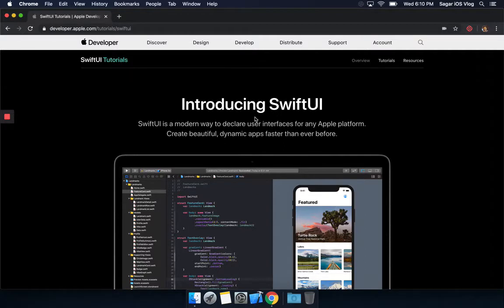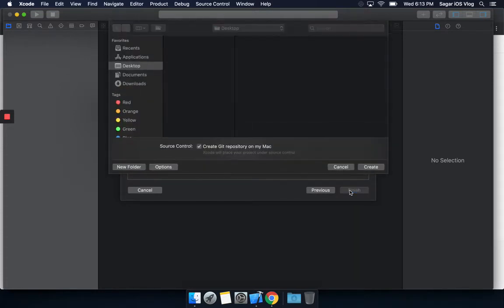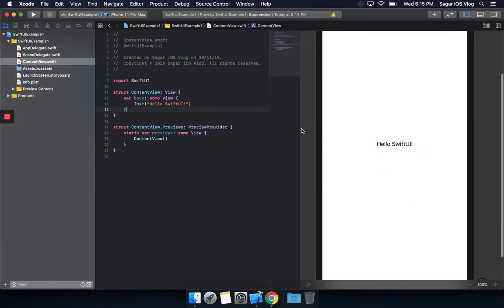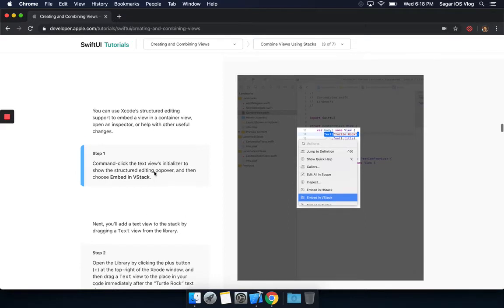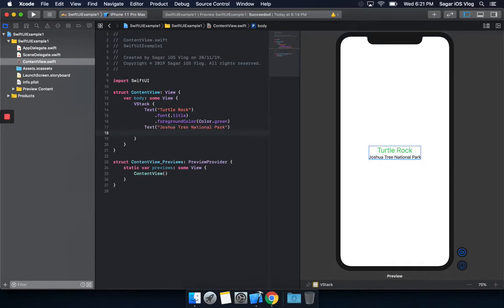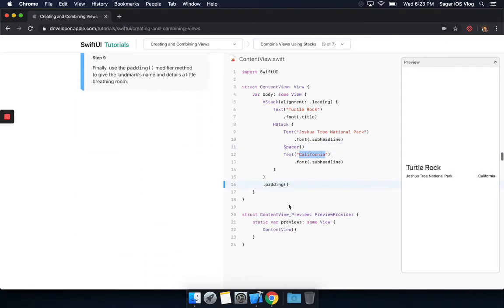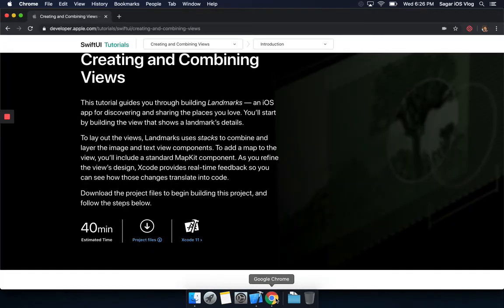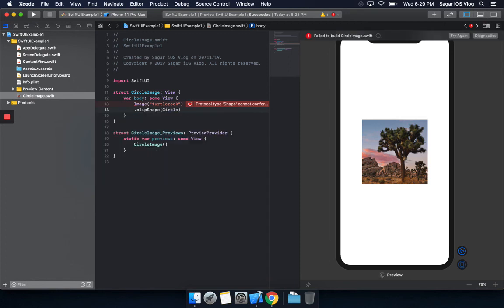SwiftUI Basics from a Beginner - Tutorial 1 - Part 1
Yes. You read it correct. I am beginner &amp; I don't know about SwiftUI. Using this video, I'm trying to capture my learnings and trying to explain things during the my learning process.